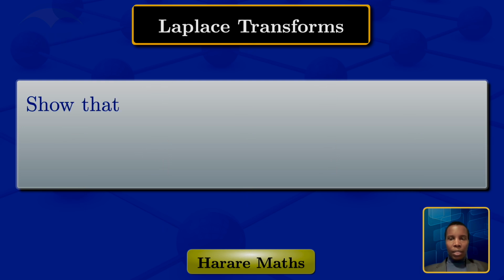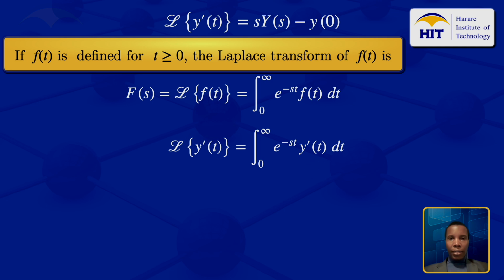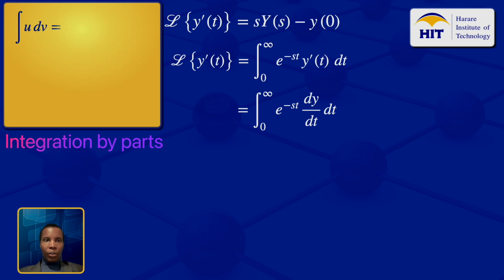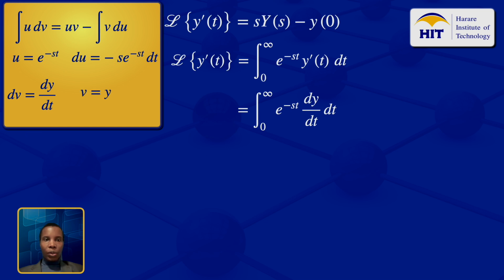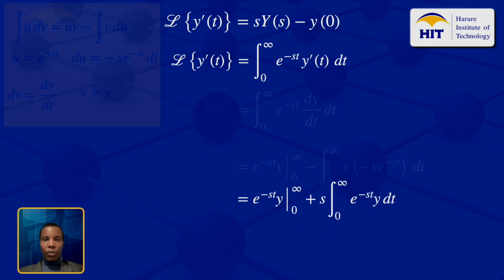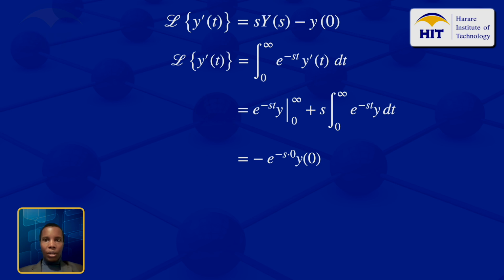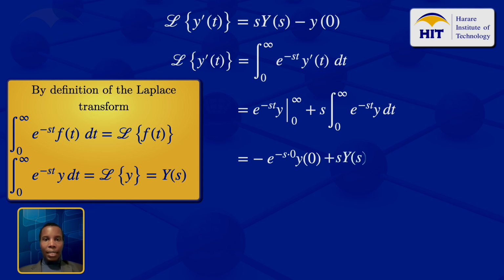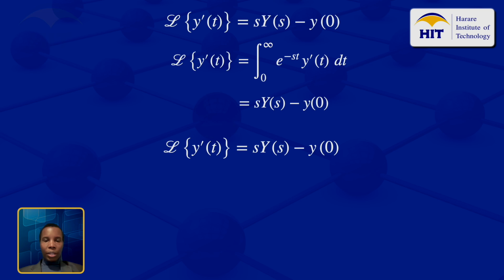Laplace Transforms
Using the definition to find Laplace transforms.